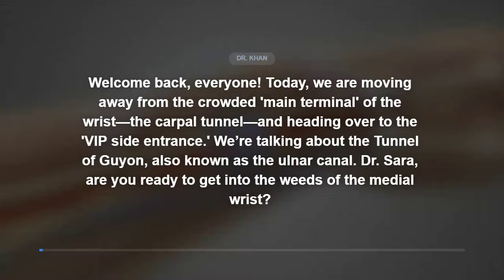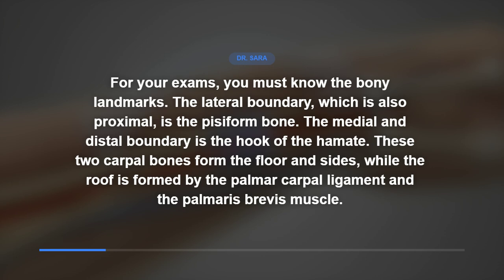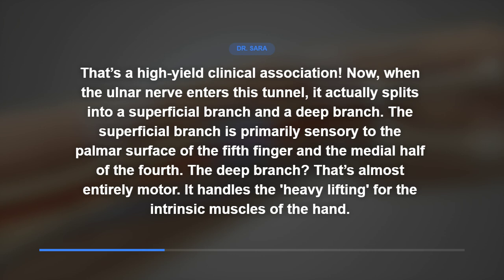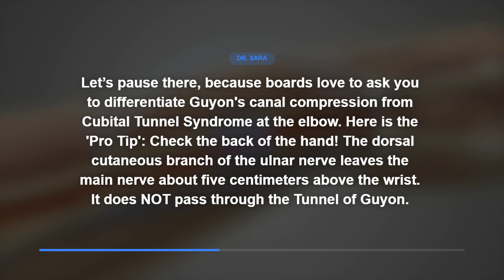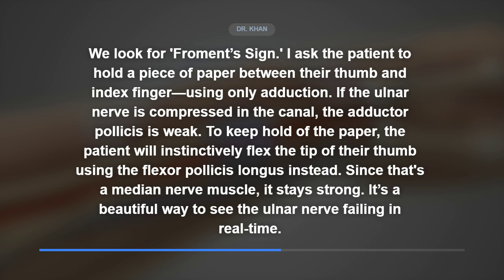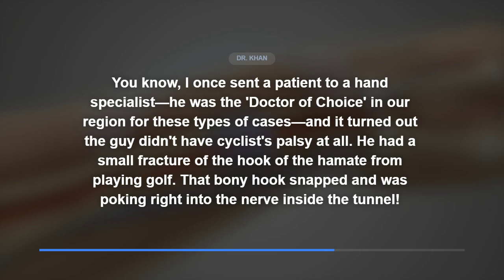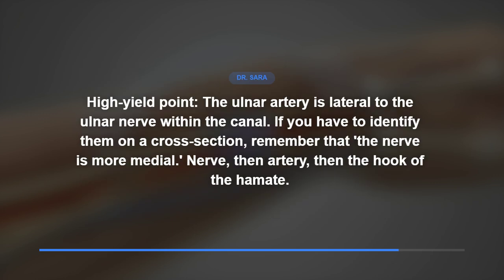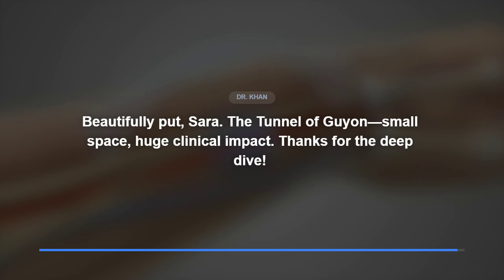Tunnel of Guyon: Wrist Level Compression | Anatomy Upper Limb | Chap 09 | MedCast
Deep dive into Tunnel of Guyon: Wrist-Level Compression.

Describes the fibro-osseous tunnel that houses the ulnar nerve and artery as they pass superficial to the flexor retinaculum.